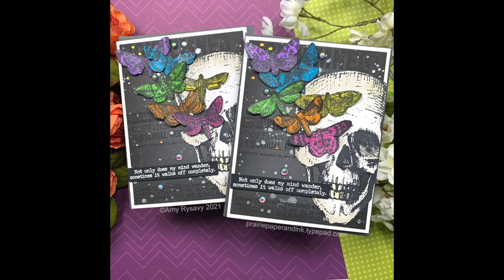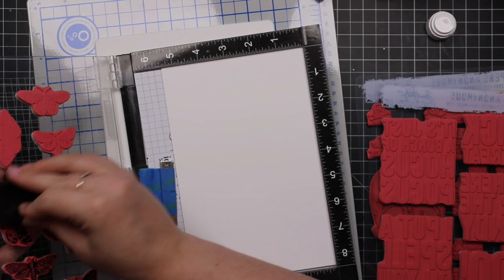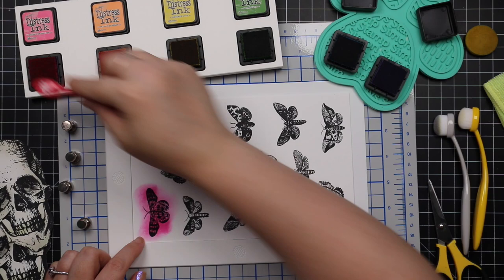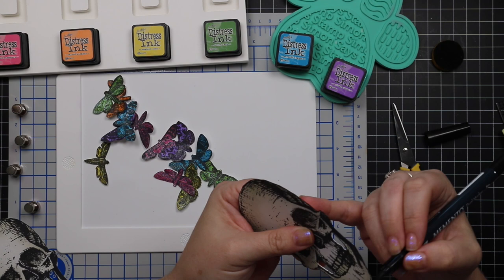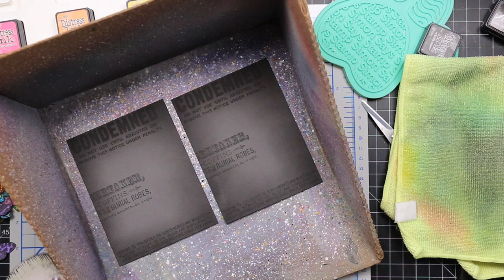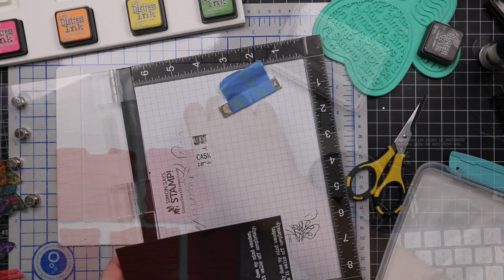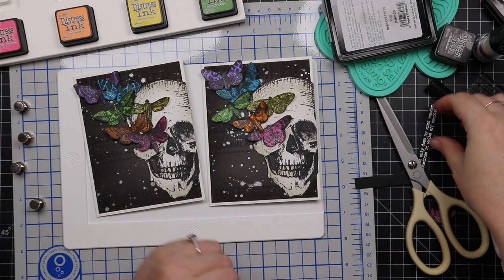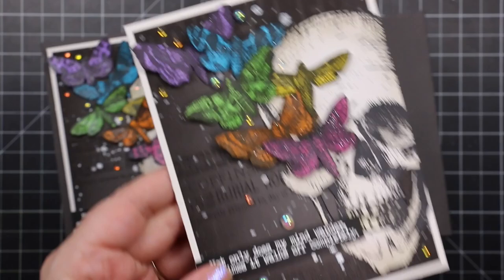Sparkly Rainbow Moths RIP | AmyR Halloween 2021 Series #15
• Simon Says Stamp WHITE A2 SIDE FOLD Scored Cards